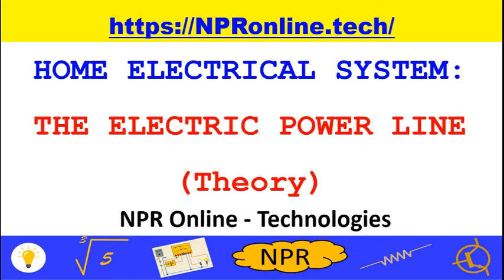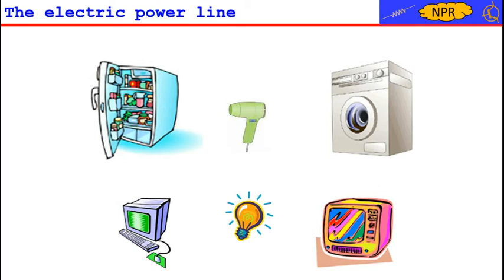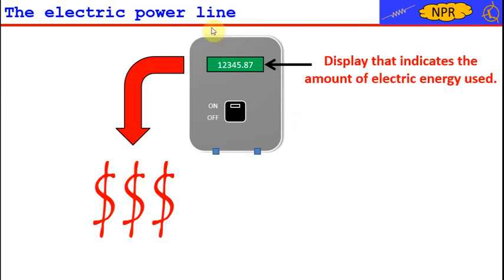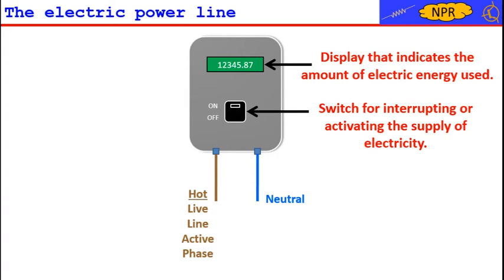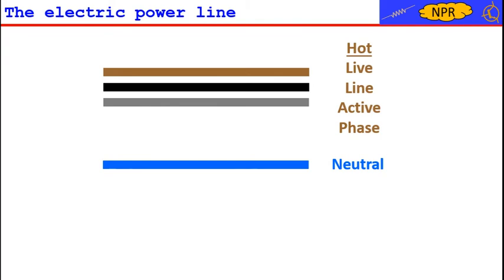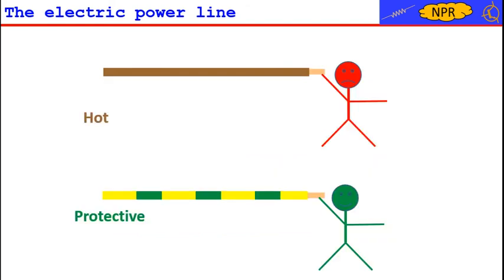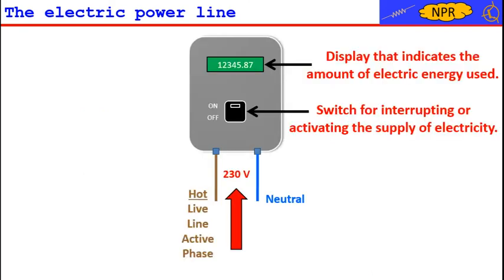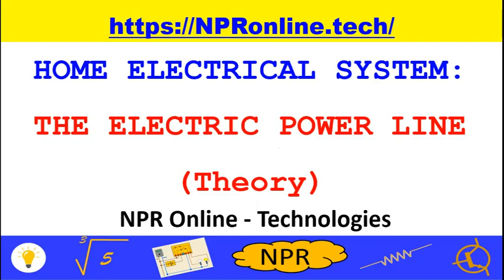The electric power line (Theory)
Welcome to the home’s electrical systems course organized by NPR Online Technologies!
In this lesson we will address the theoretical concepts concerning the power line.
Moving in our homes it will not be difficult to come across dozens of electrical and electronic equipment. The washing machine, the hairdryer, the refrigerator, the television, our computer, and the lamps scattered around the house represent only a small set of more or less sophisticated equipment that uses electricity.
But where does this precious resource come from?